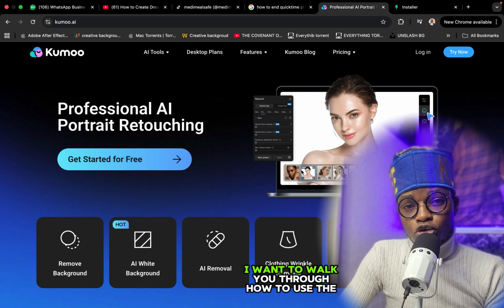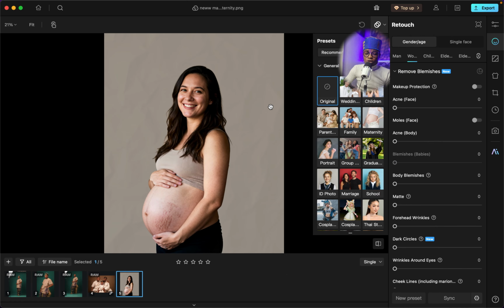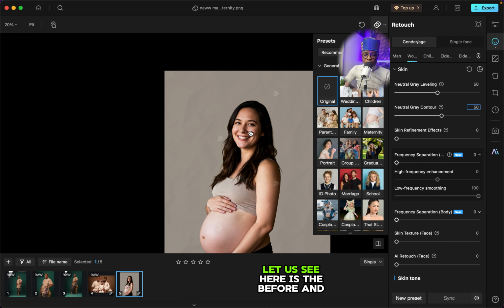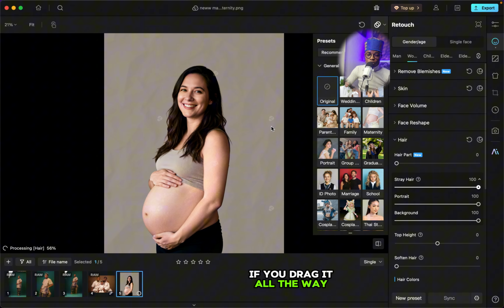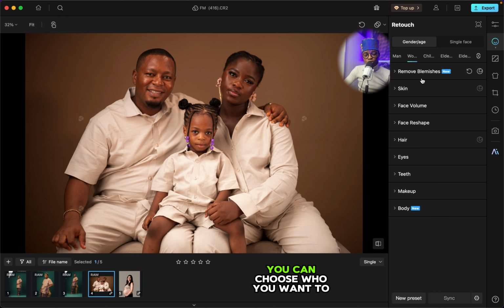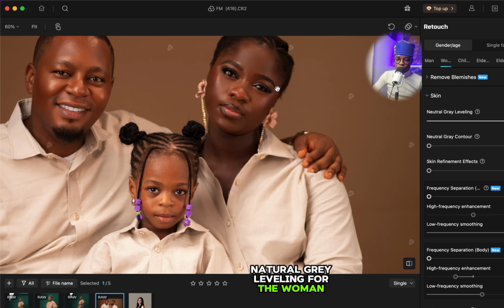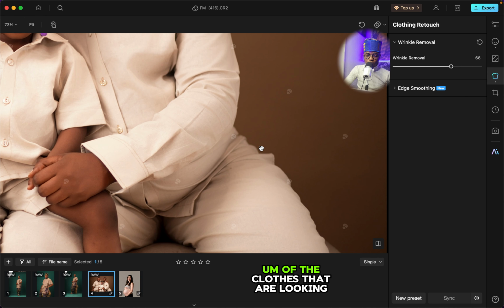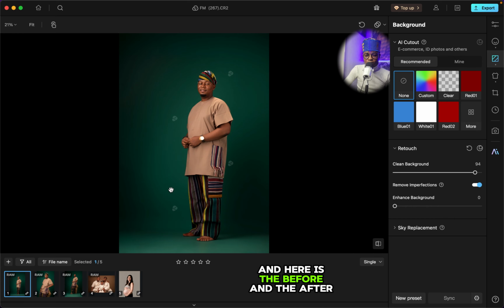How Photographers Retouch Family Photos Fast | Fix Skin, Background & Batch Edit (Kumoo Tutorial)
Family portrait sessions often come with unique retouching challenges.
In this video, we walk through a complete family photo retouching workflow using Kumoo — from individual portraits to batch editing.

You’ll learn how to:
✔ Remove acne, blemishes, and skin imperfections
✔ Remove wrinkles from clothes
✔ Clean up messy or distracting backgrounds
✔ Retouch each person individually for better results
✔ Save presets and batch edit large photo sets

This workflow is perfect for family portraits, maternity shoots, and studio photography where consistency and efficiency are key.